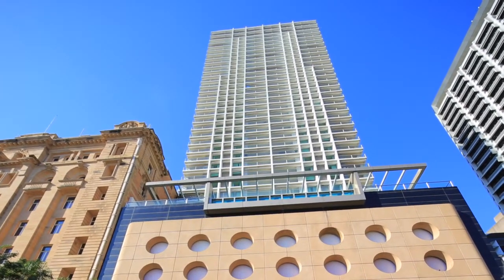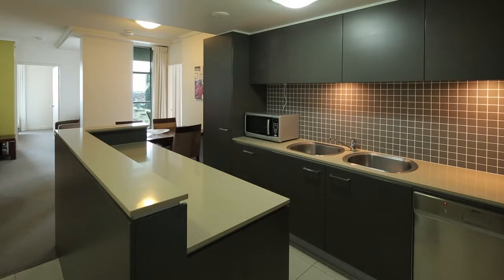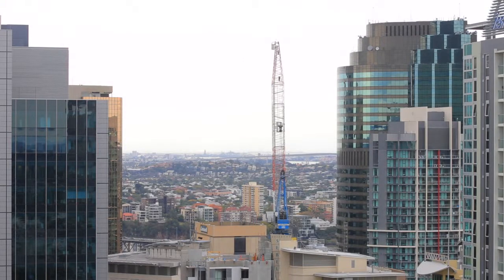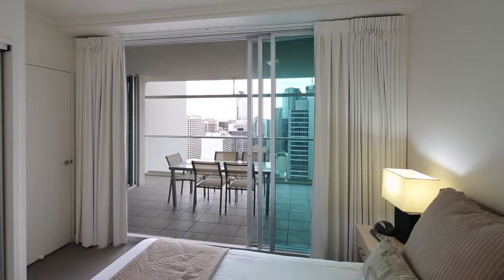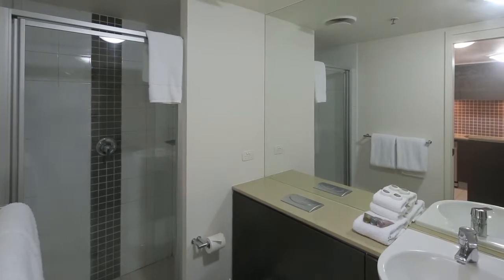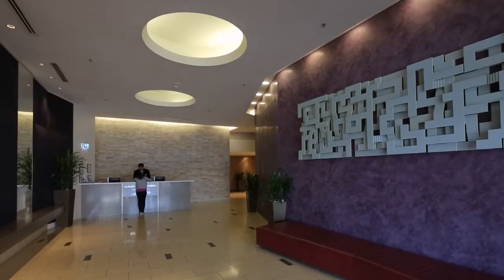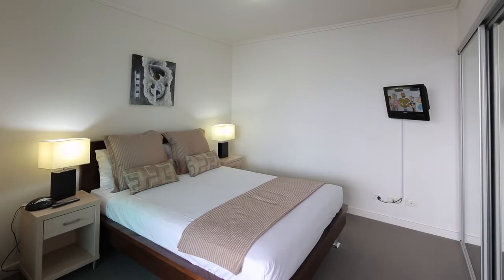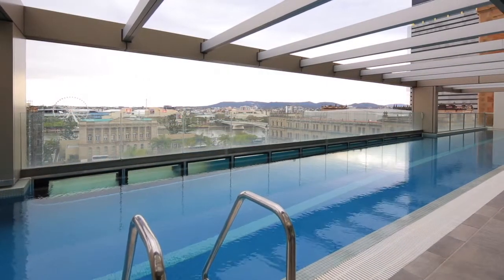3505 Casino Towers 151 George Street, Brisbane Queensland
Property Video shoot of 3505 Casino Towers 151 George Street, Brisbane Queensland by PlatinumHD for Ray White CBD Residential